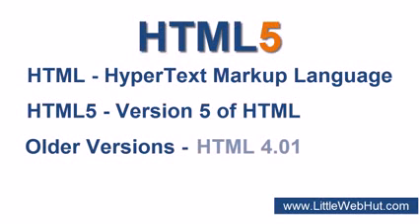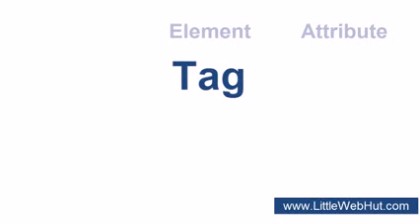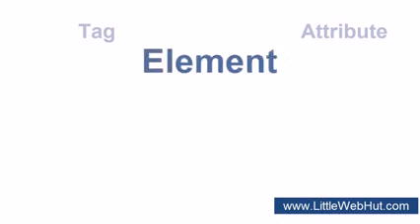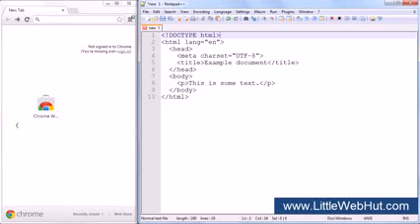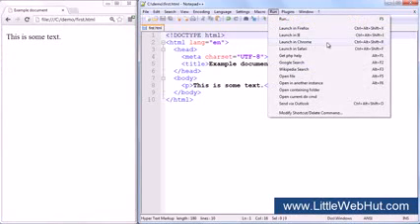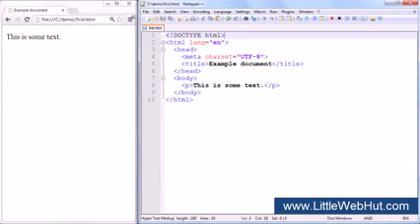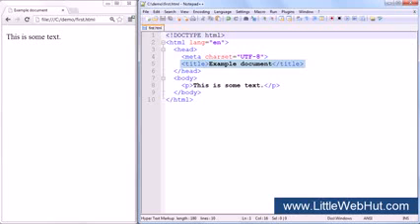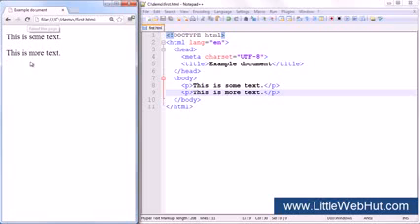HTML5 Tutorial For Beginners part 1 of 6 Getting Started